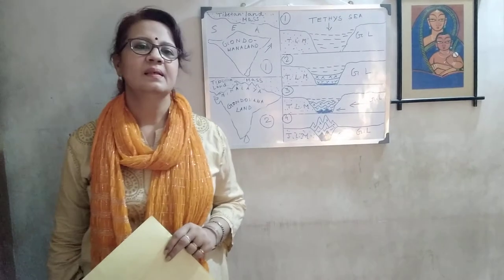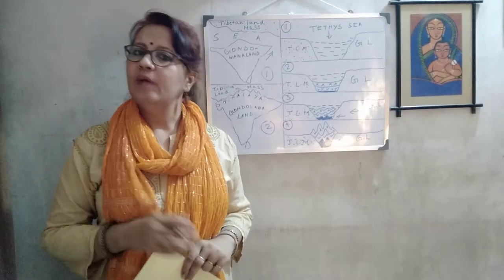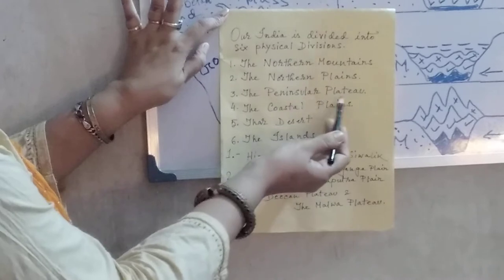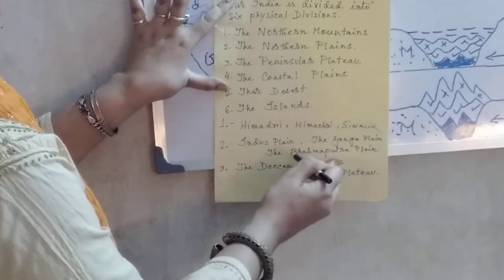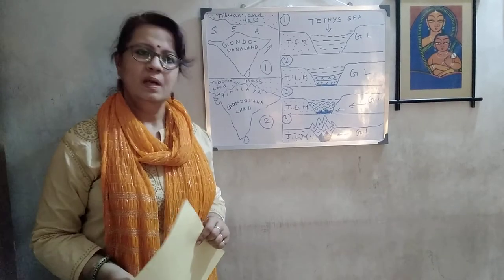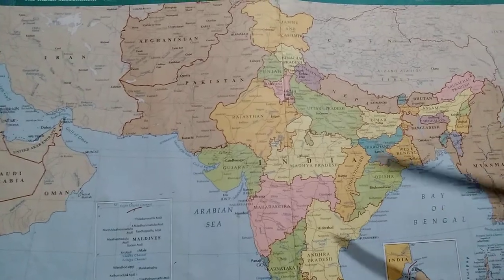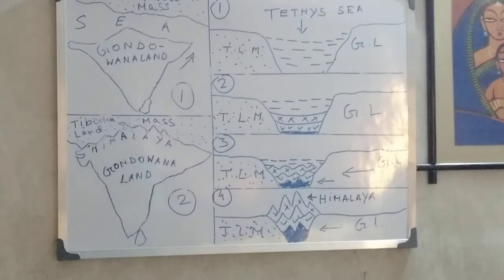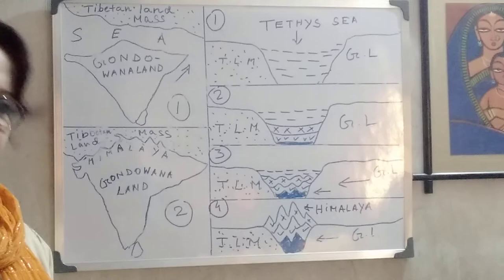Class 8 - Geography- India: Location,Political Divisions and Physiography (part 4)